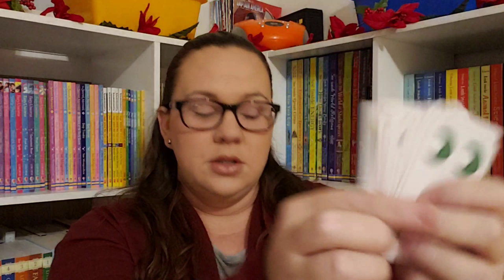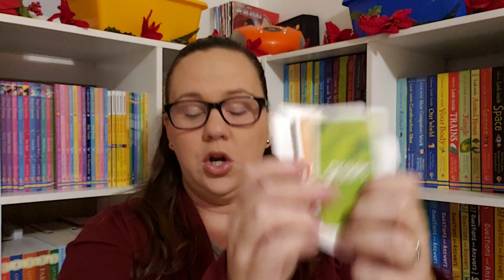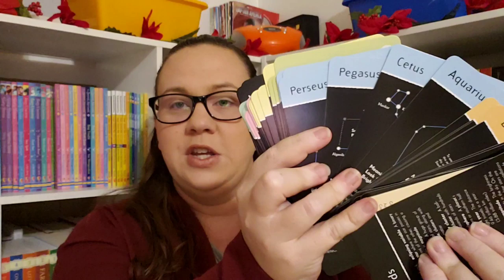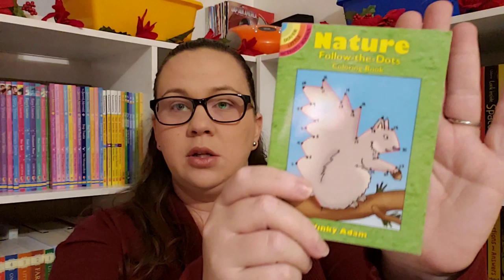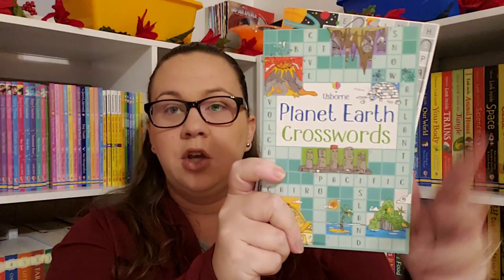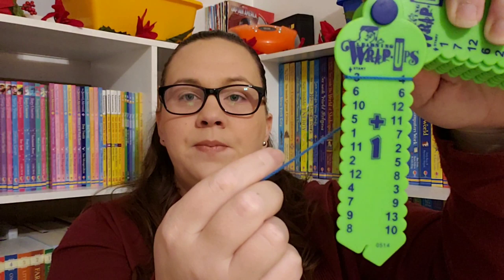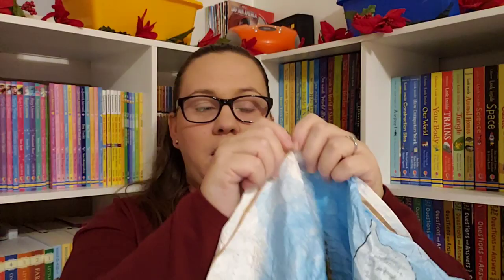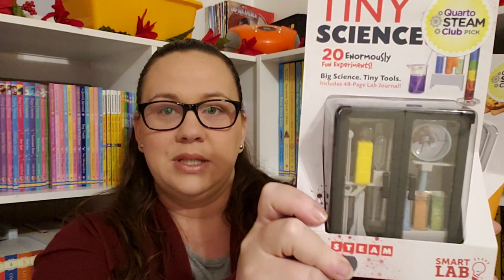Educational Stocking Stuffers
Do you need some educational stocking stuffer ideas for children? We have you covered in today's video.

Educational Stocking Stuffer List